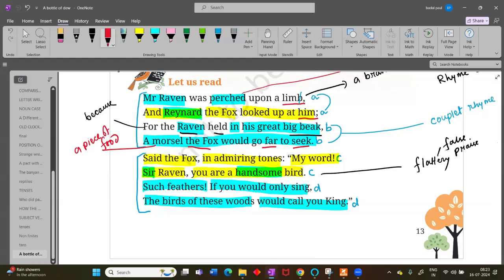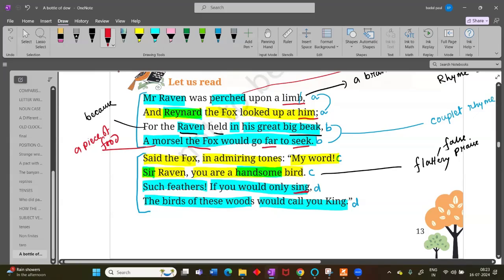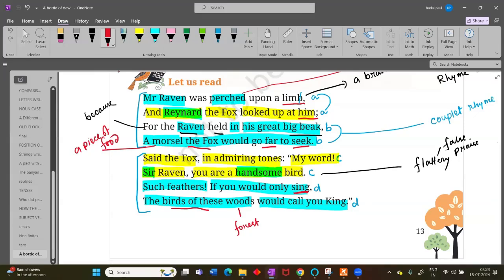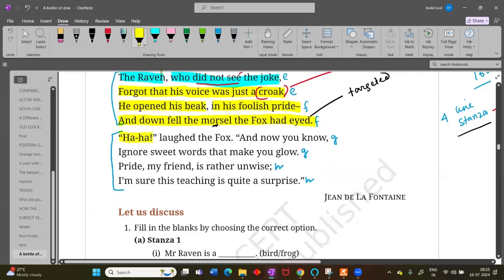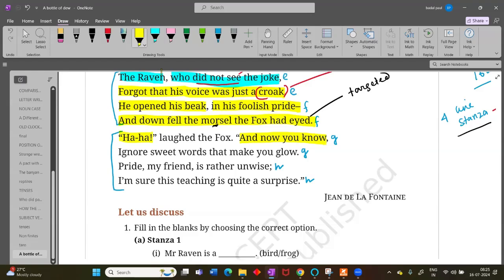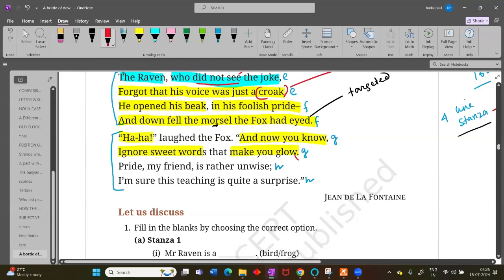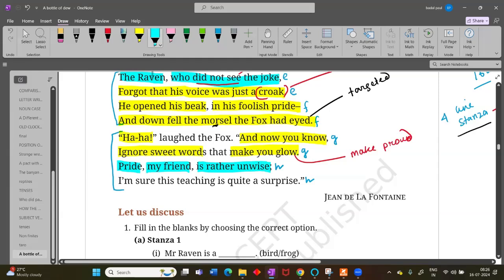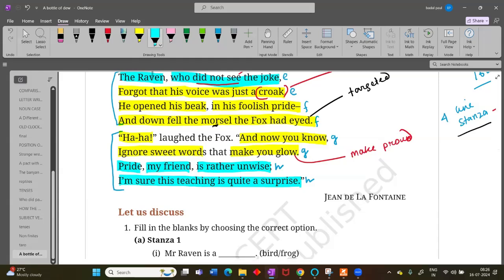Line-by-Line Analysis of 'The Raven and the Fox' | CBSE Class 6 English | Explanation by Badal Paul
In this video, I provide a comprehensive analysis of the poem "The Raven and the Fox" from the CBSE Class 6 English curriculum. This in-depth explanation covers every line of the poem, discussing its structure, form, rhyme scheme, meanings, and other critical details to help students understand and appreciate the poem better.

Timestamps:
0:00 - Introduction
1:30 - Line-by-Line Analysis
12:45 - Structure and Form
15:00 - Rhyme Scheme
18:00 - Detailed Meanings
22:00 - Conclusion

Key Points Covered:

Line-by-line explanation of "The Raven and the Fox"
Analysis of the poem's structure and form
Examination of the rhyme scheme
Interpretation of the poem's meanings and themes
Helpful tips for students studying for CBSE Class 6 English
Additional Resources:

Your support helps me create more content for students like you. Happy learning!